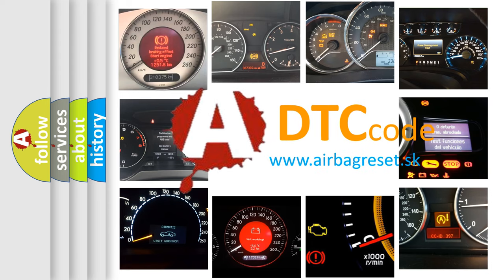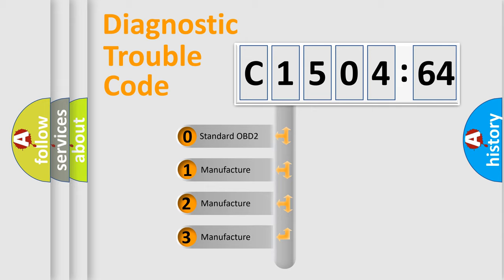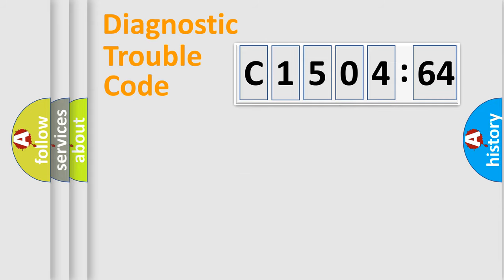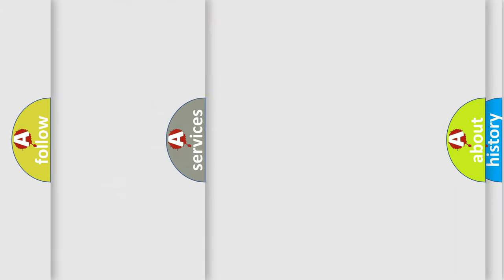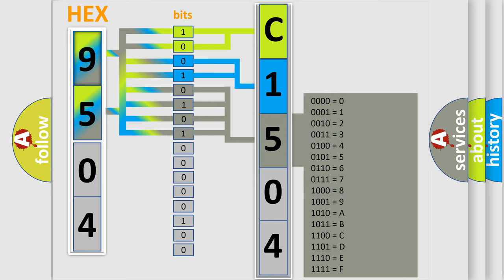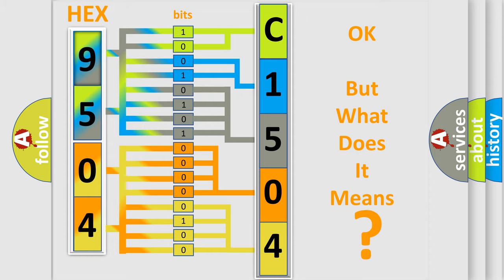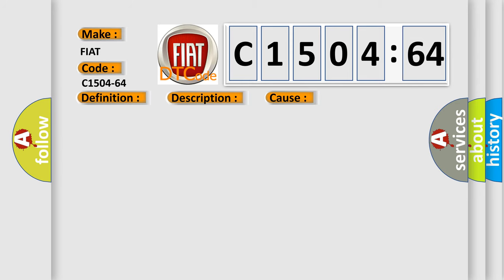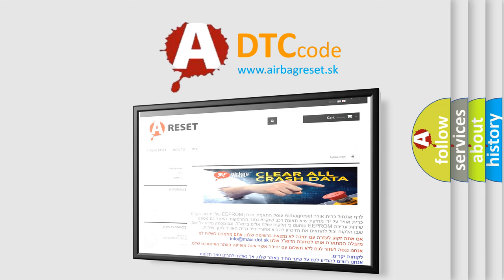DTC Fiat C1504-64 Short Explanation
Contents:
0:21 Basic DTC analysis according to OBD2 protocol standard.
1:48 Insight into programming
2:58 A diagnostically understandable description of the Diagnostic Trouble Code
3:05 Basic error definition

Make:
FIAT
Code:
C1504-64
Definition:
Tire Pressure Sensor (Rear Right) - Signal Plausibility Failure
Description:
The RF Hub Module will monitor the signals from the active road tire TPM Sensors. This code sets if RF data is not received or cannot be accurately decoded after 20 minutes of cumulative vehicle speed above 15 mph during an ignition cycle.